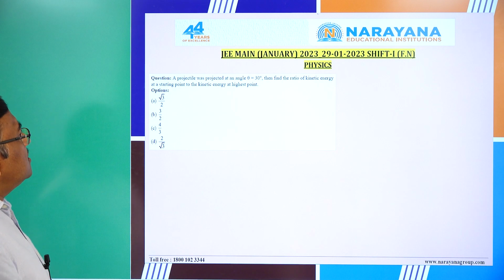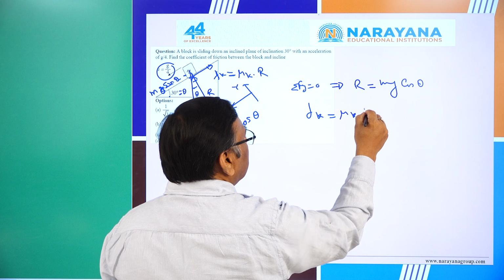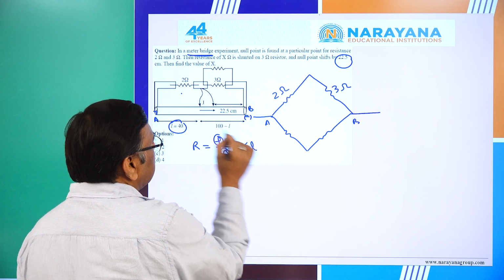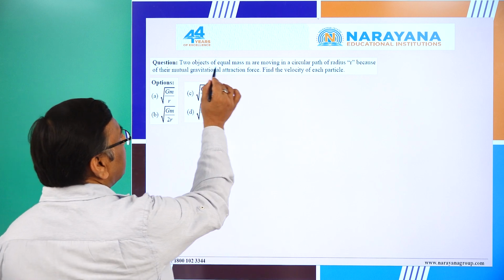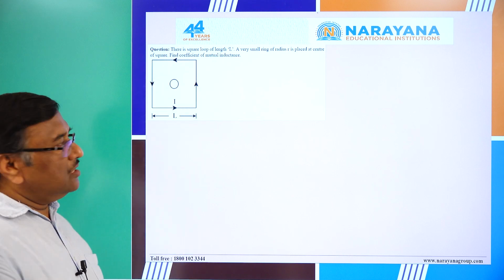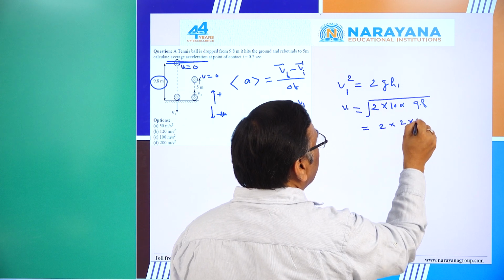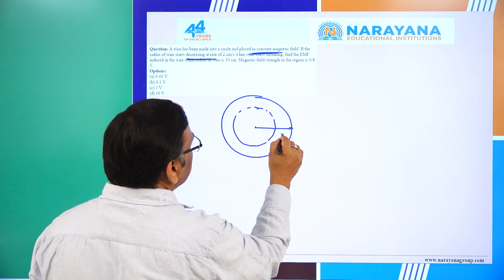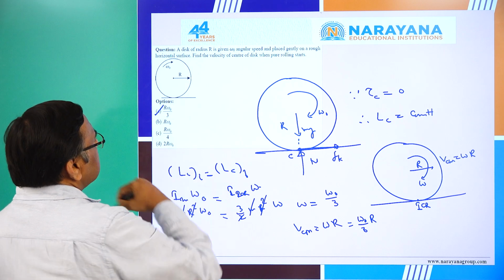JEE MAIN (JAN 29/01/23) FN PHYSICS MEMORY BASED QUESTIONS KEY & SOLUTION EXPLANATION